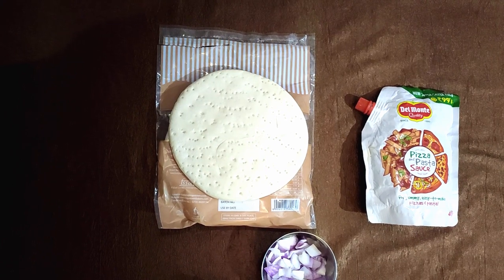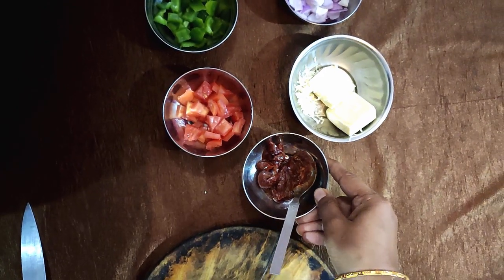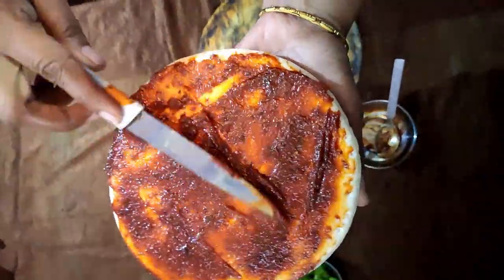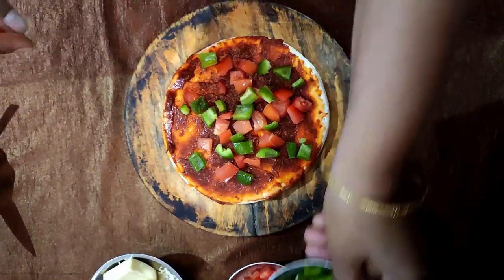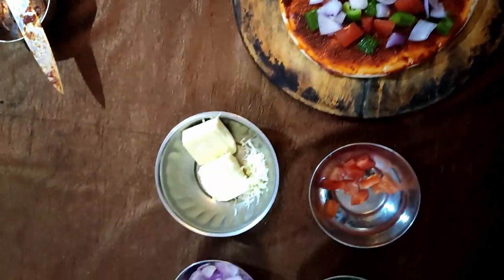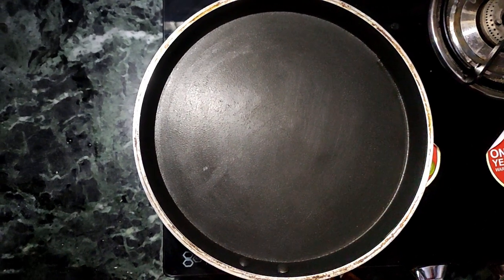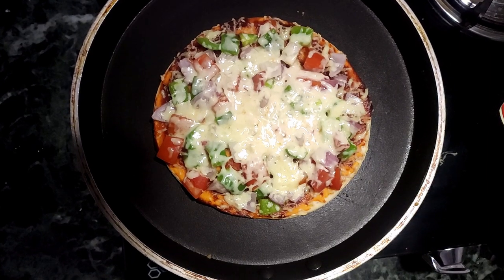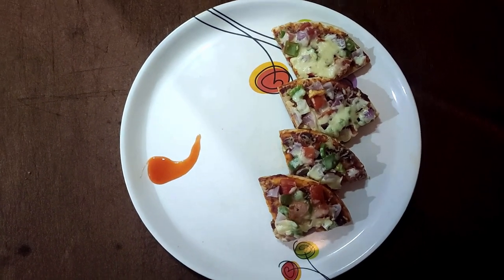Quick & Easy Homemade Veggie Pizza Recipe without Oven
Hi Guys,
                  I am Uploading  Easy Pizza Recipe without a Micro oven.